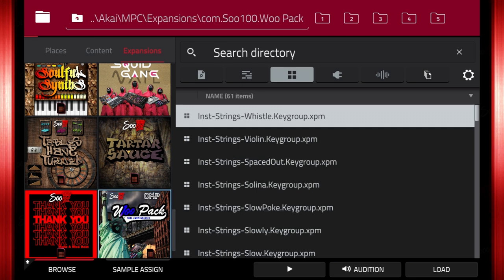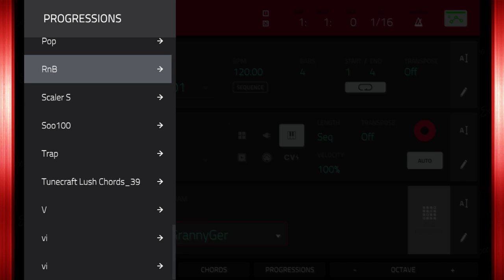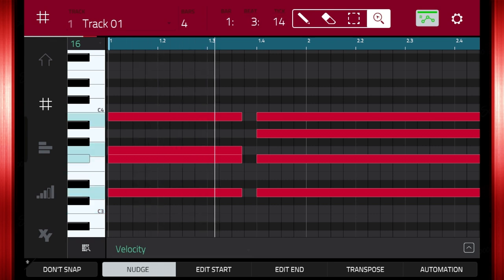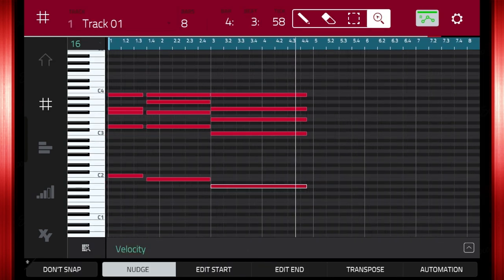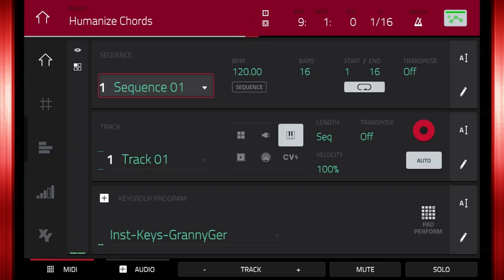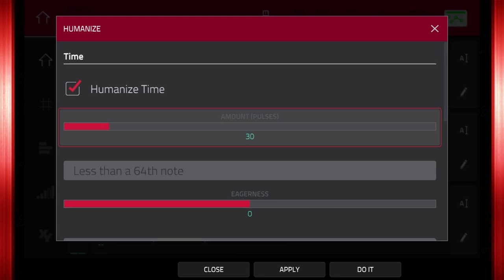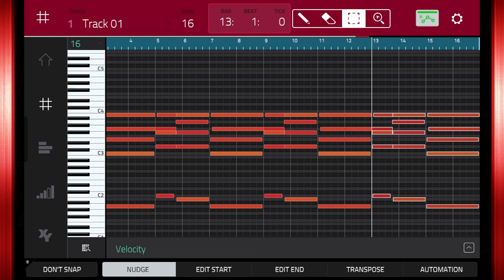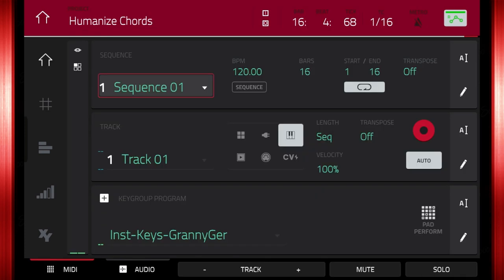Improve Your MPC Chord Progressions with the Humanize Function | Akai MPC Tutorial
Improve Your MPC Chord Progressions with the Humanize Function | Akai MPC Tutorial. Want to learn how to humanize your MPC chord progressions? Look no further! In this Akai MPC tutorial, we'll show you how to use the humanize function to add a natural, organic feel to your beats. We'll walk you through the process step-by-step, from adjusting the settings to applying the function to your chords. With our tips and tricks, you'll be able to create beats that sound like they were played by a real musician. Whether you're a seasoned MPC user or just getting started, this tutorial is for you.